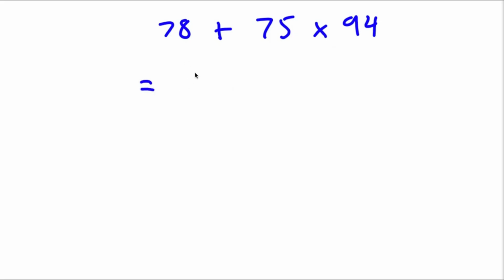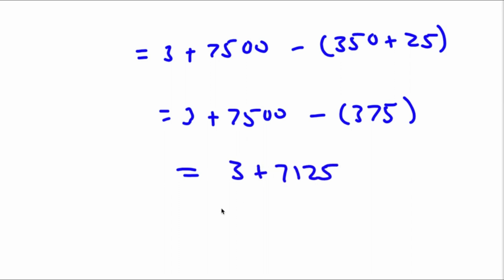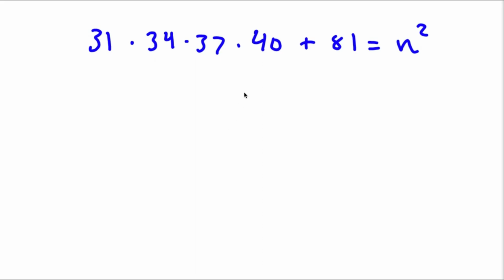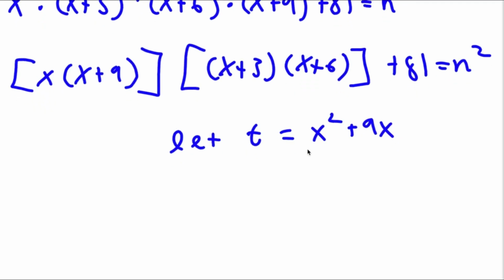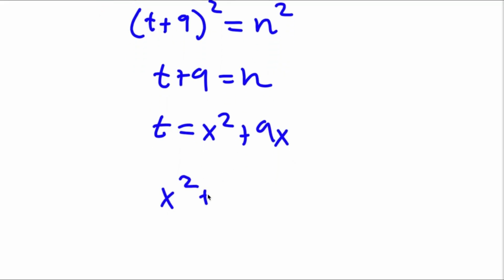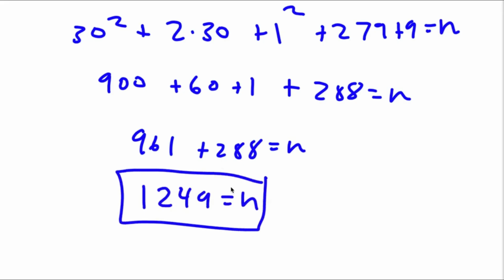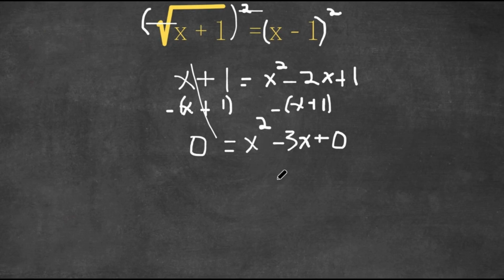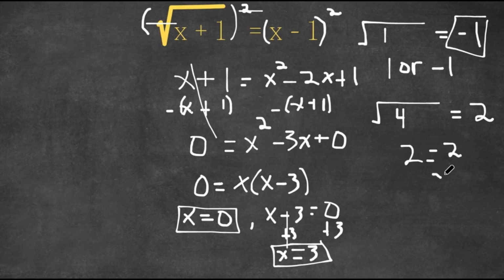Can You Solve This SIMPLE Problem 99% of People Fail?